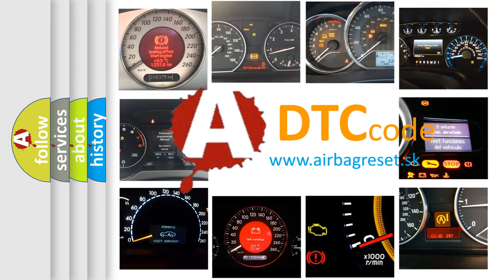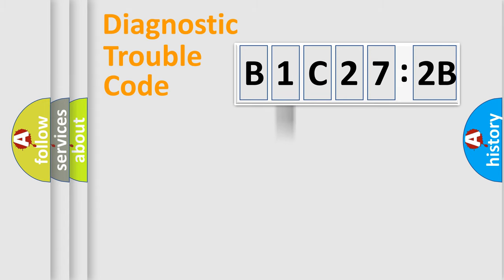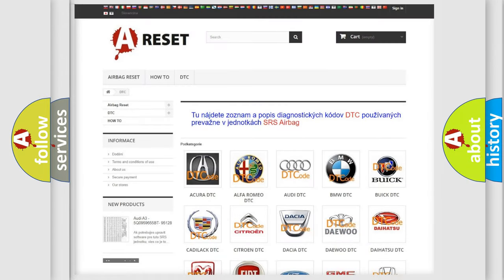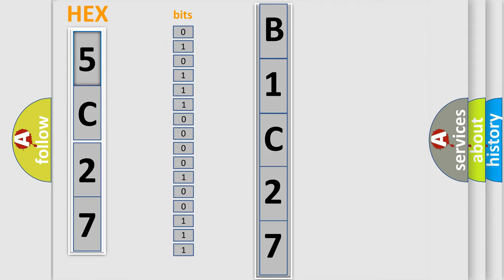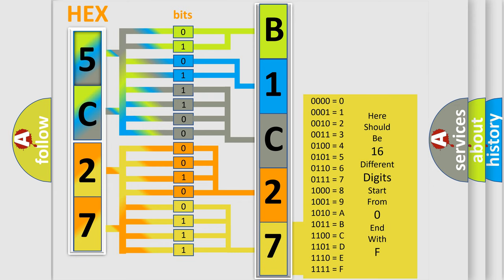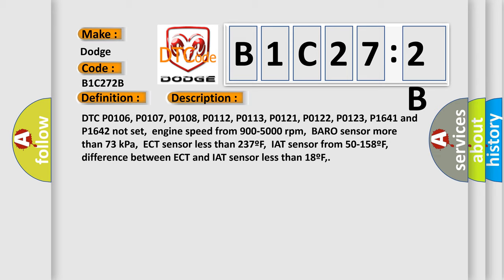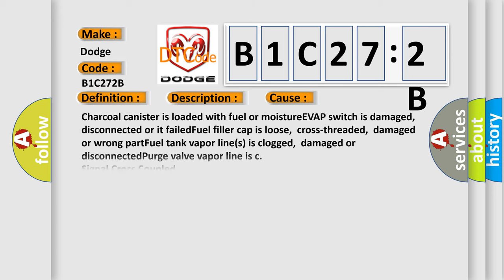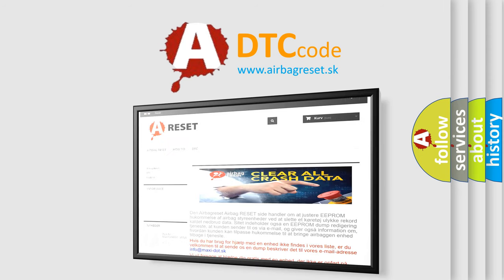DTC Dodge B1C27-2B Short Explanation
Contents:
0:21 Basic DTC analysis according to OBD2 protocol standard.
1:48 Insight into programming
2:58 A diagnostically understandable description of the Diagnostic Trouble Code
3:05 Basic error definition

Make:
Dodge
Code:
B1C27 2B
Definition:
EVAP System No Flow During Purge
Description:
DTC P0106, P0107, P0108, P0112, P0113, P0121, P0122, P0123, P1641 and P1642 not set,engine speed from 900-5000 rpm,BARO sensor more than 73 kPa,ECT sensor less than 237ºF,IAT sensor from 50-158ºF,difference between ECT and IAT sensor less than 18ºF,
Cause:
Charcoal canister is loaded with fuel or moistureEVAP switch is damaged,disconnected or it failedFuel filler cap is loose,cross-threaded,damaged or wrong partFuel tank vapor line(s) is clogged,damaged or disconnectedPurge valve vapor line is c
Failure Type: